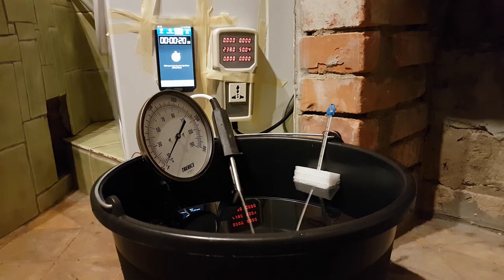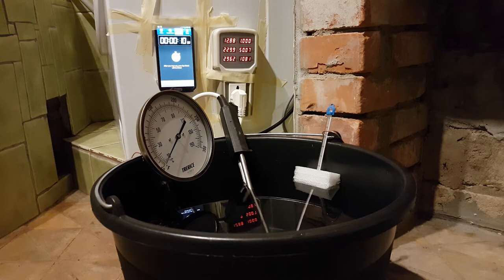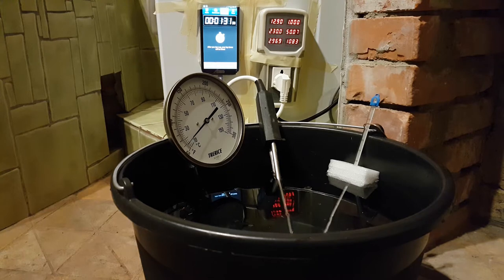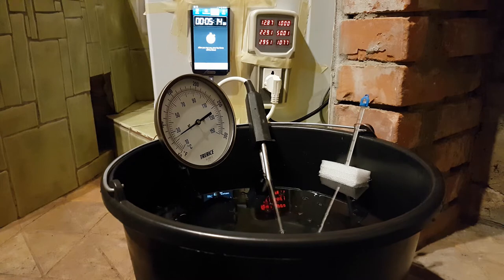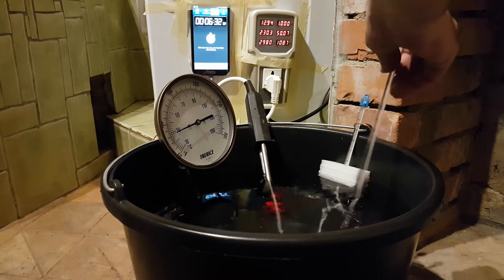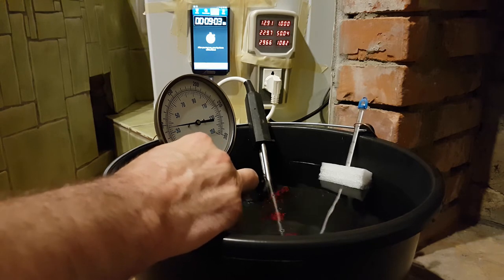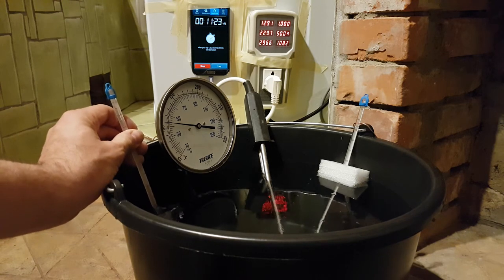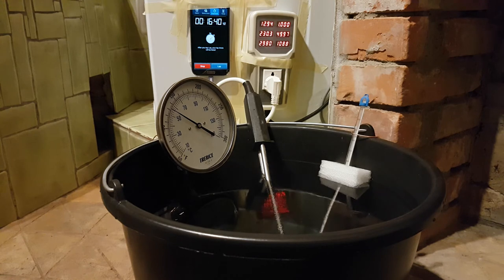Bucket test, test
A simple test to show how much time it would take a 3kW immersion heater to heat 16 litres of water by 50ºC.

Starting temperature was 12ºC, end temperature 62ºC

The plan would be to sparge the steam from a steam producing reactor into the same 16 litres.